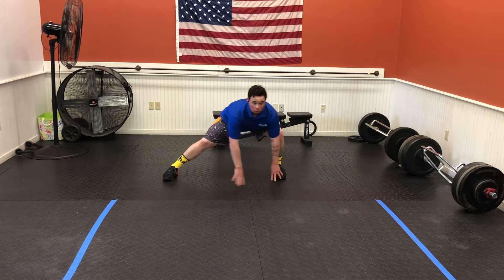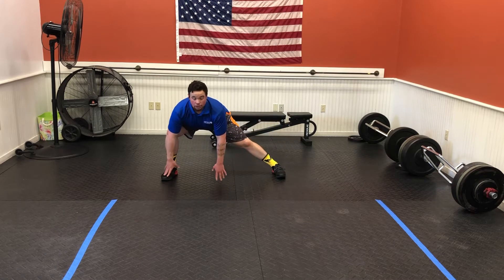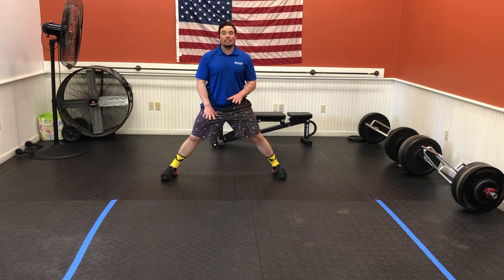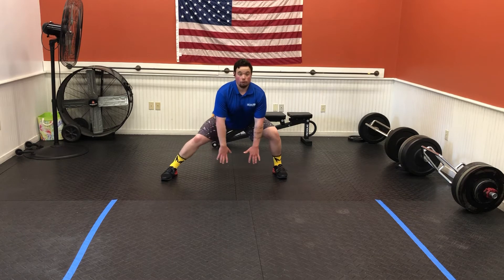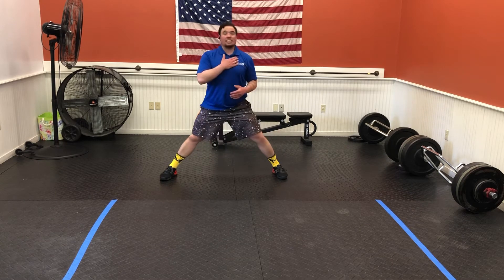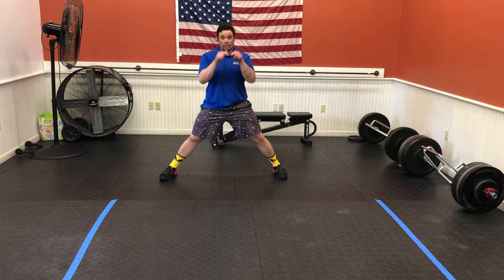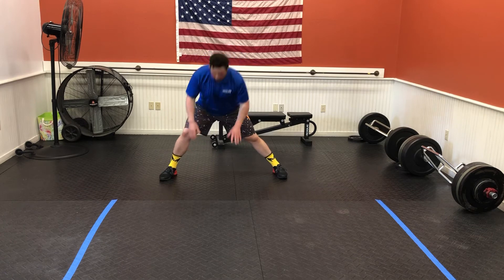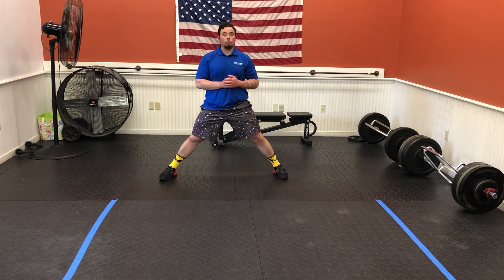Lateral lunge with handwalk